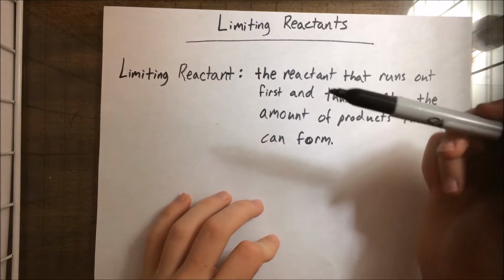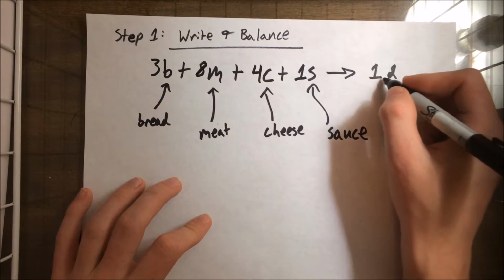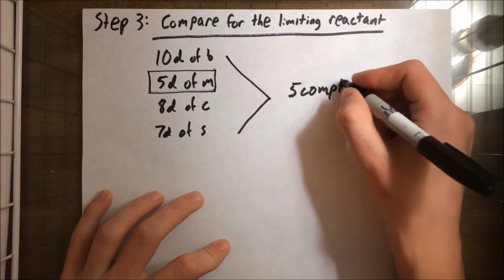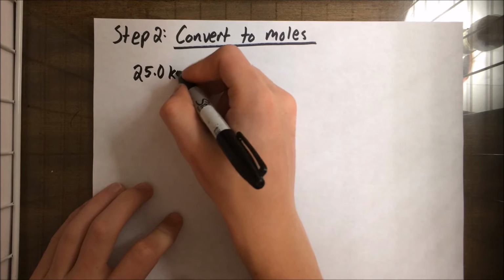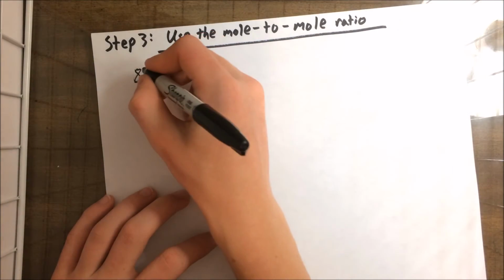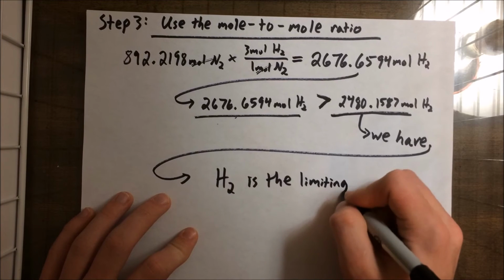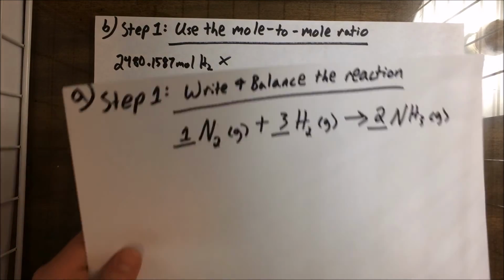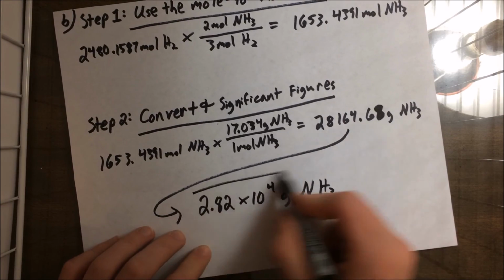Limiting Reactants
In this video we cover limiting reactants along with a couple examples.